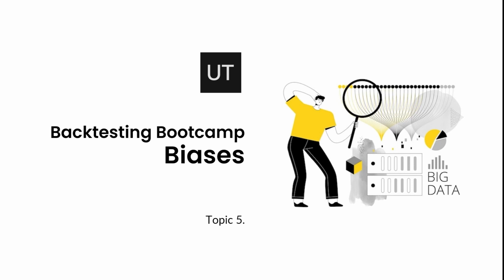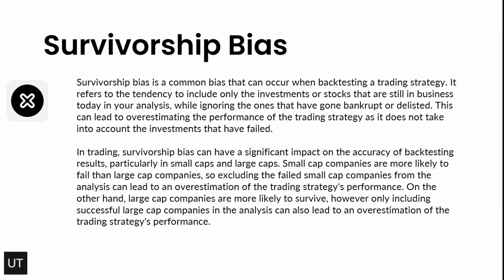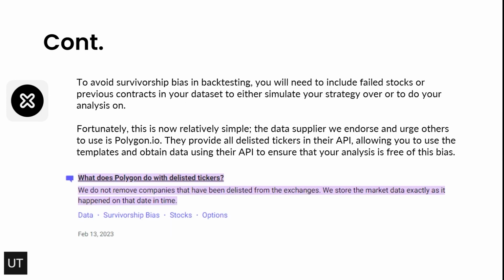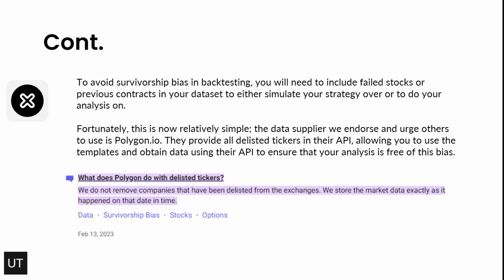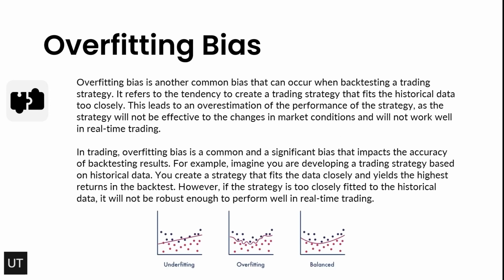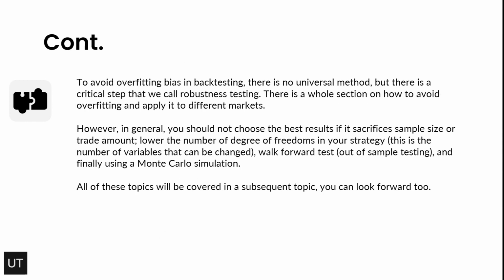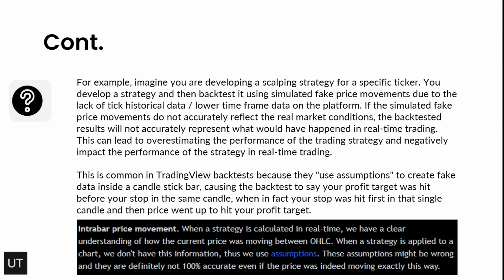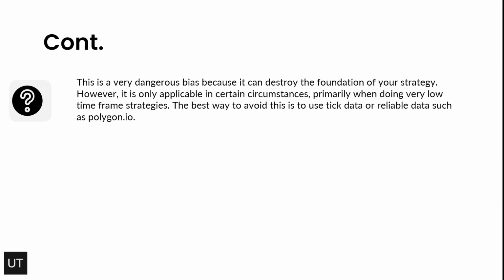Why Your Backtesting Results May Be Biased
Backtesting is a great method to evaluate trading strategies, but did you know that your backtesting results may be biased? In this video, we will explore the hidden biases in backtesting and how to overcome them to achieve more accurate results.